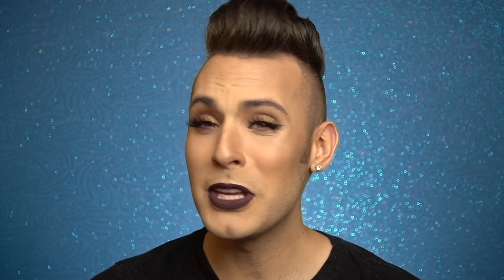New Covergirl Spring Lipstick Collection Review! | PopLuxe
Thumbs up for all those shades! :) SO SORRY ABOUT ALL THE ADS, LOVES! YOUTUBE KEEPS DEMONETIZING ME :(

About PopLuxe